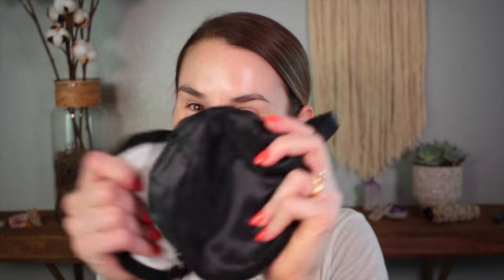FULL FACE OF ZERO WASTE MAKEUP | My 2020 Sustainability Goals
Hi fam! Today we're trying out a full face of zero waste beauty products, many new to my channel from brands like Elate Cosmetics and lilah b., and we're talking about what the beauty industry looks like now vs. when I started my channel, and the urgency that's needed in changing the narrative of the beauty industry. I think after my declutter, this felt the most appropriate.

(this shortened link is to track clicks ONLY.)

Makeup used:

Lilah b. Lip + Cheek in b.lovely
Lilah b. Lip Oil in b.elegant